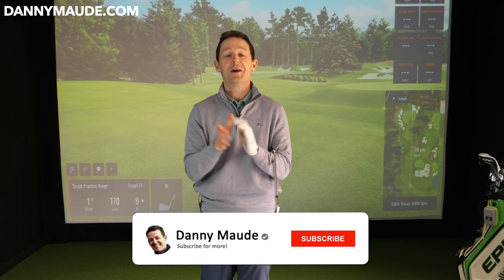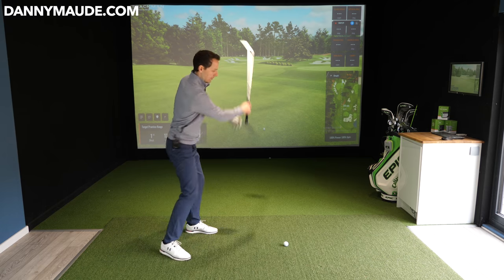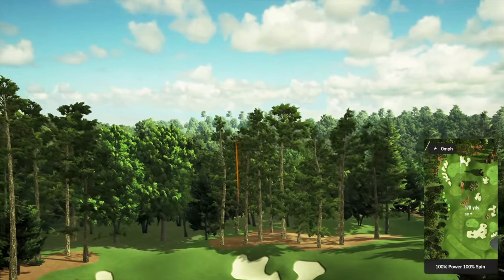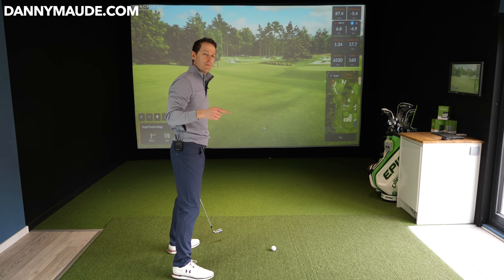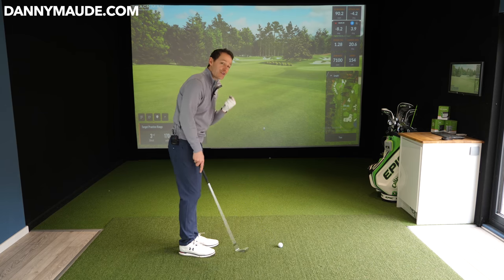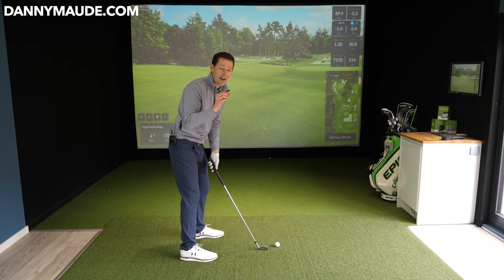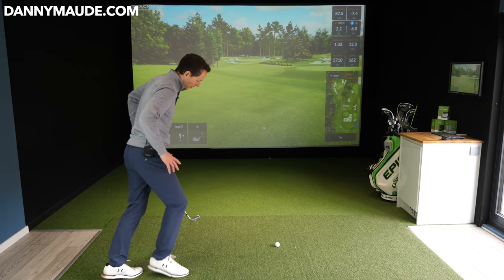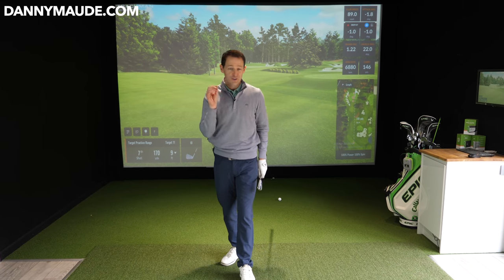How to SHAPE any GOLF SHOT - How to hit a DRAW | Hit a Fade | Hit it Straight | Hit it High or Low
If you want to learn how to hit a golf ball straight you must first learn how to shape any golf shot.  If you learn how to hit a draw and then you learn how to hit a fade you now have two very different FEELINGS.

You can use these feelings as a kind of framework to work within to feel how to hit golf ball straight.

In this golf video you will learn how to hit a draw, a fade, how to hit a golf ball low and high

This skill is a fundamental to learning the game of golf and becoming a more consistent golfer. It is not something you should wait to achieve until you get to a certain standard. If you can't shape the ball both ways it's almost impossible to feel how to hit driver straight or take control of your irons.

You will also see how by improving your FEEL you will naturally strike your irons pure. It simply comes from a greater sense of what the club head is doing.

PRACTICE PLAN
If you enjoy the video here is your free practice guide that will help you when you go to practice

This golf lesson provides a couple of wonderful drills to help you hit your driver straight.If you are a beginner golfer and are looking for some golf driver tips or simply what to learn how to hit your irons better you are going to love this.

We look at 3 things:

1. How to start the downswing
2. How to hit driver and irons straight
3, How to generate effortless power

I hope these simple golf tips can help you create an effortless golf swing